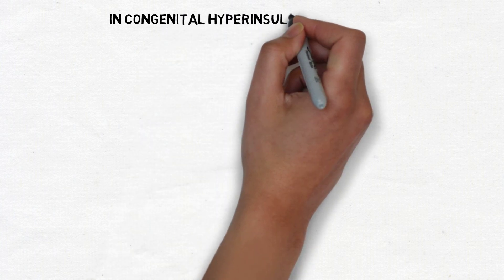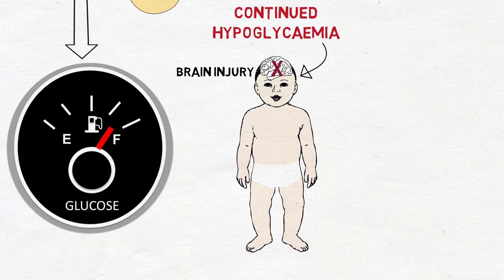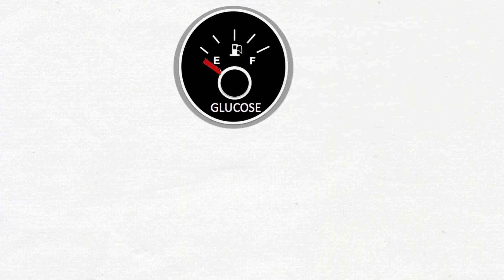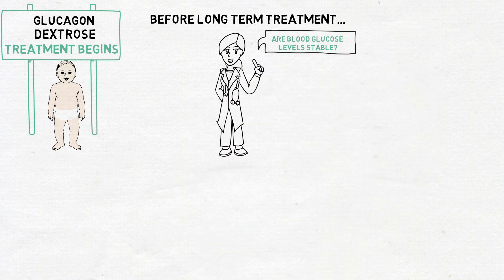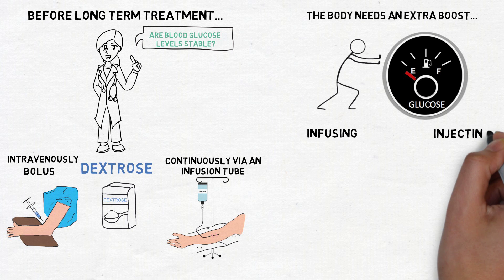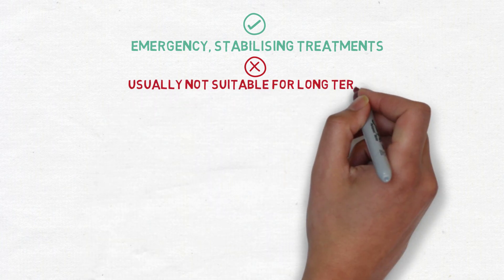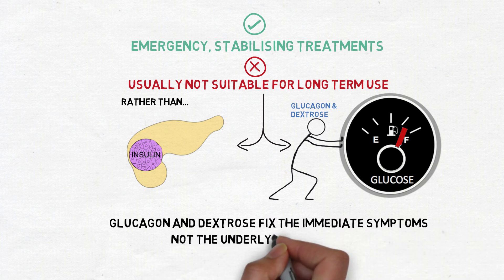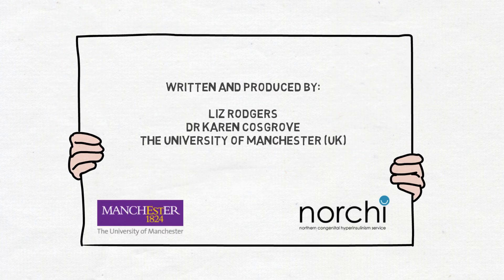Emergency Treatment of Congenital Hyperinsulinism (CHI): Glucagon and Dextrose